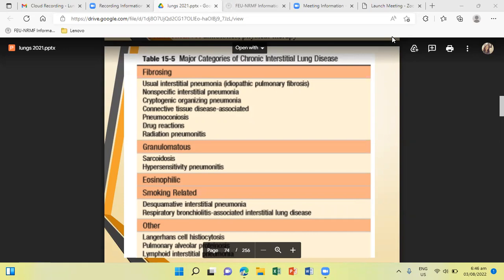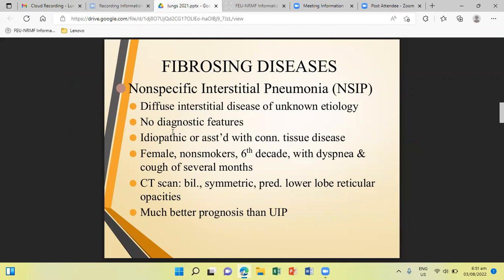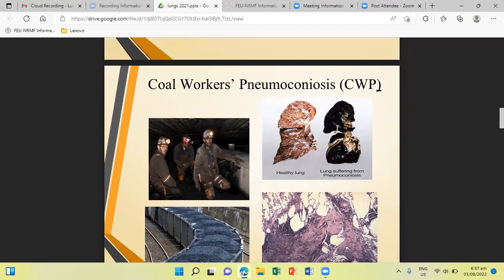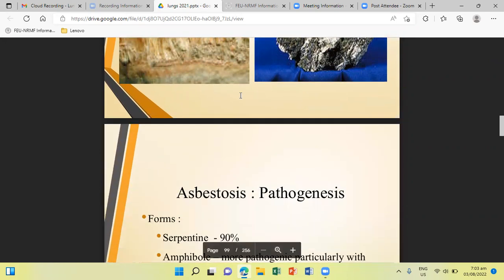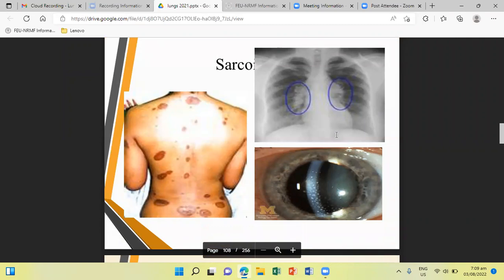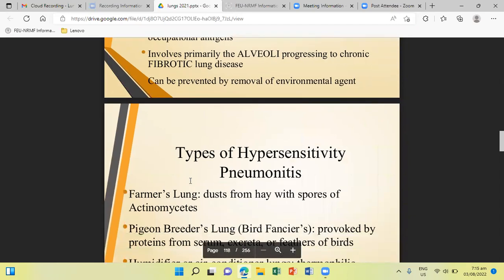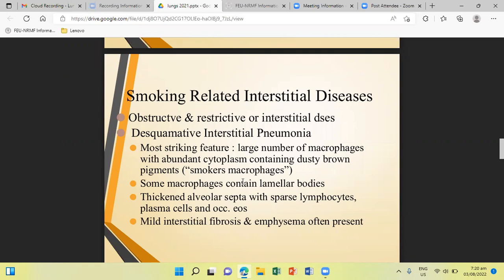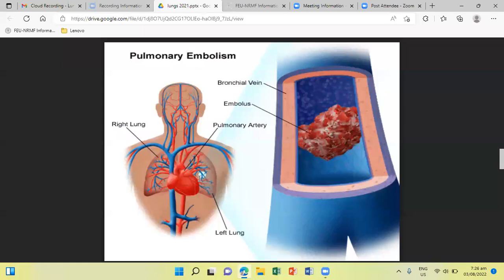Lungs Part II